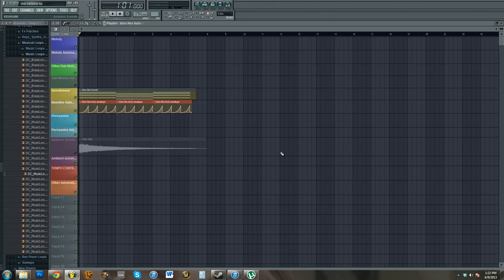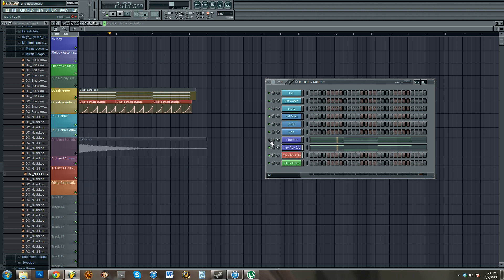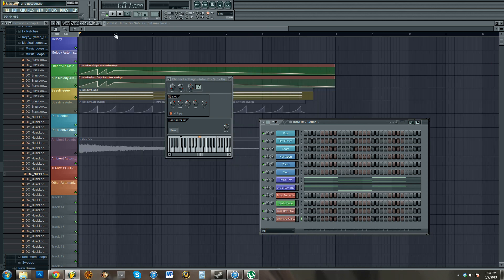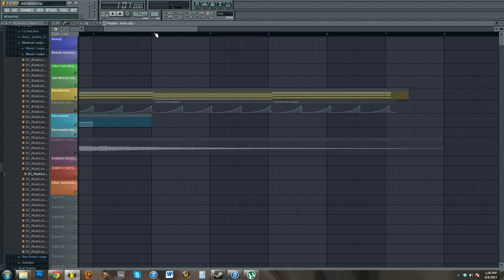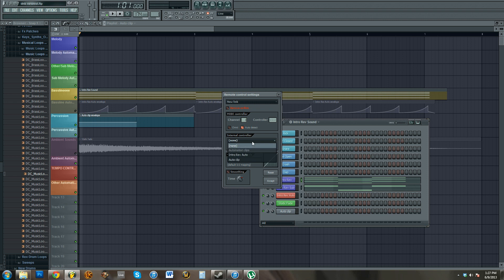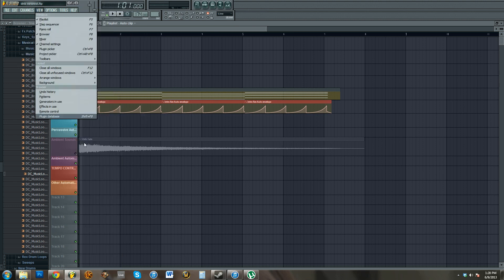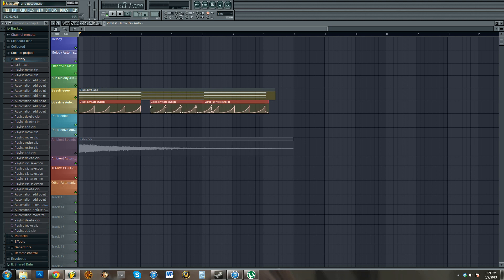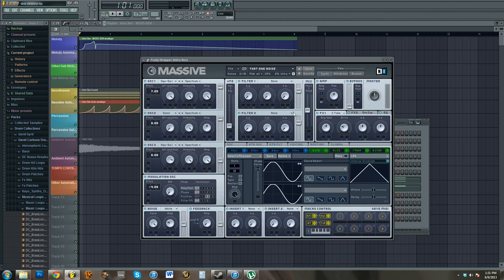FL Studio 10 Automation Clip Tutorial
I'm pretty new to production, but I made and uploaded this tutorial because this tutorial is exactly what I wish I had found when I was looking for the information I desired. I additionally show you how to make automation clips from vsts that dont offer the option from the GUI like massive

HENSE, THIS VIDYA.